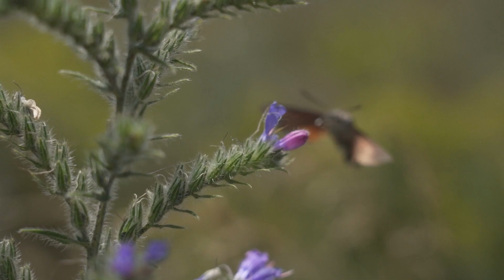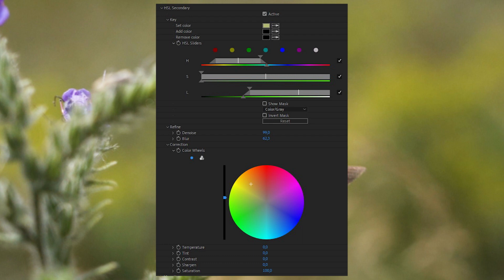Beautiful sphinx hummingbird sucks nectar with its needle | After Effects color correction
► Video info:

Duration: 10 seconds
Resolution: FULL HD - 1920×1080
Frame Rate: 24 FPS

- Can I use this video for my youtube video?
✅ Yes. You can use this footage for any your video (not only YouTube).

- Can I monetize the video if I will use this footage?

► About using the video:

❌ You can NOT claim the video as your own.
❌ You can NOT sell the video anywhere.

© Сopyright:  Kmeel Stock